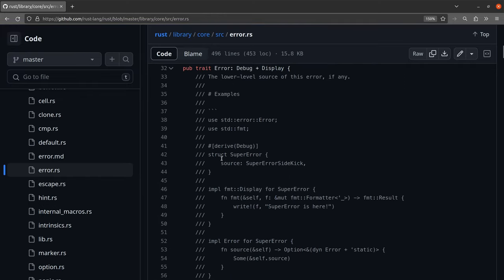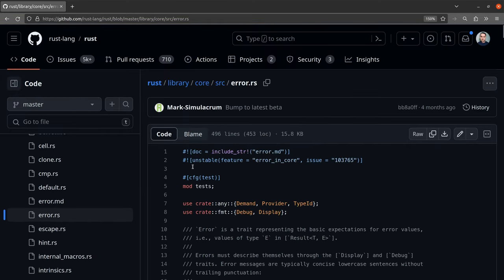Untangle your Markdown-based documentation from your Rust source code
With the help of the include_str! macro, it's possible for files that are separate from your Rust source code to be used as documentation. This can support some technical documentation workflows, particularly where docs might be written by specialists rather than developers themselves.